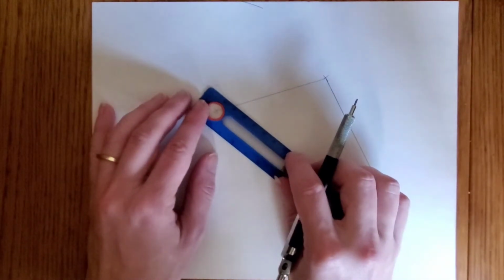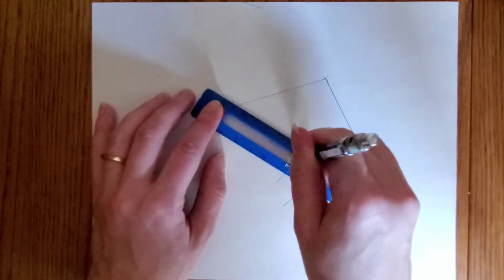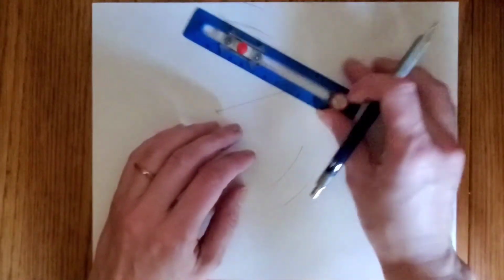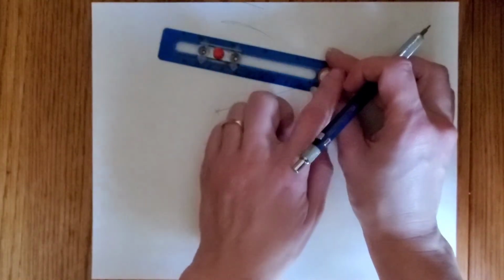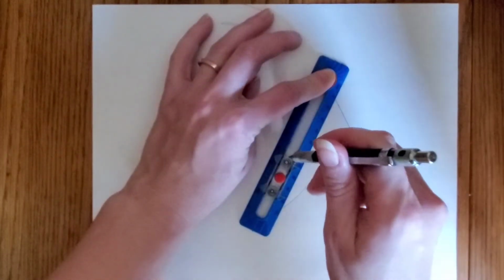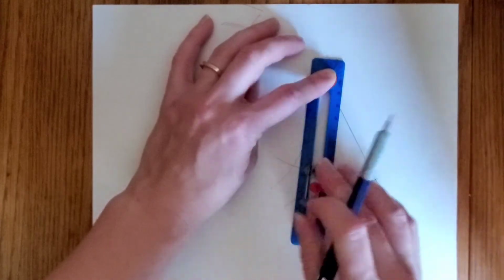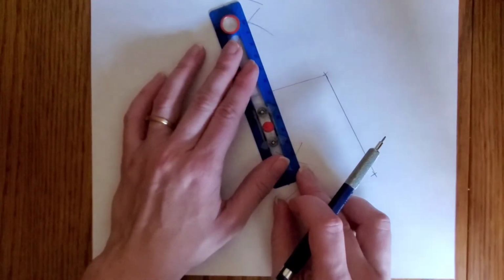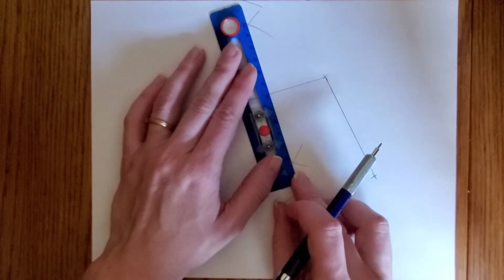15. Arc drawn through three points